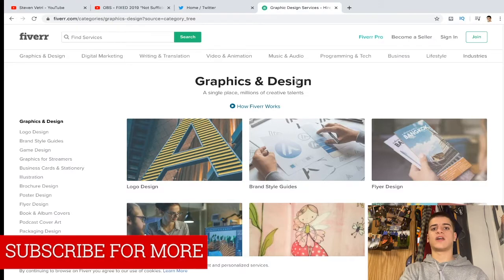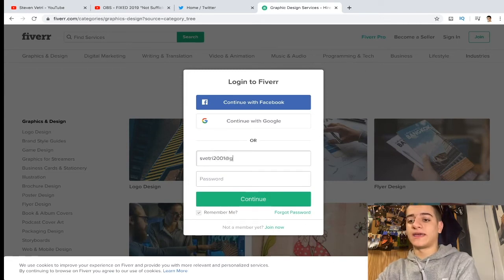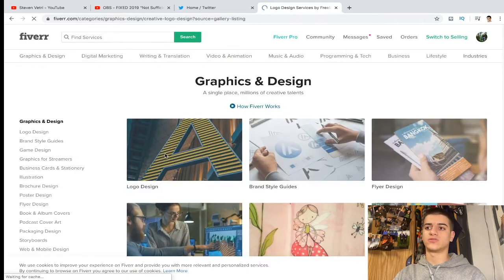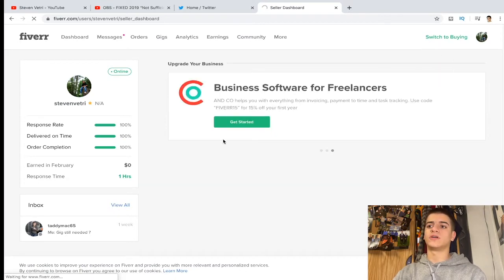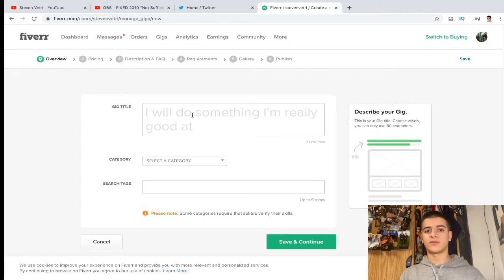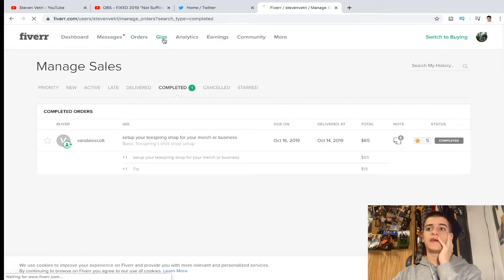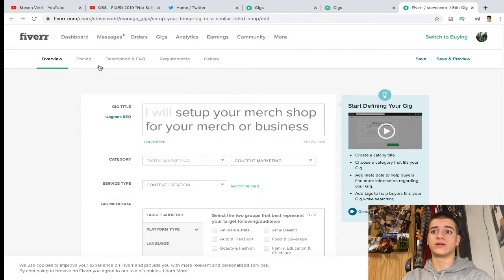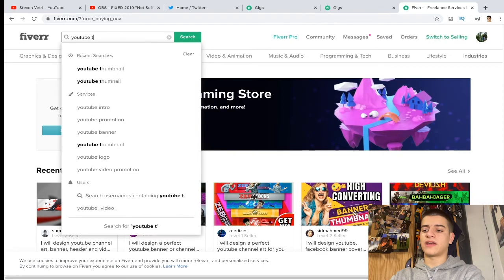HOW TO SETUP your FIVERR ACCOUNT // HOW TO ADD GIGS to your FIVERR // HOW TO make MONEY on FIVERR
Hi Everyone, In this VIDEO I show you how to SETUP up your FIVERR account (if its your first time) // I TEACH you how to VIEW and ADD "GIGS" to your PROFILE //  EASY STEPS for the MONEY MAKING PROCESS!

🔷Social Media 🔷